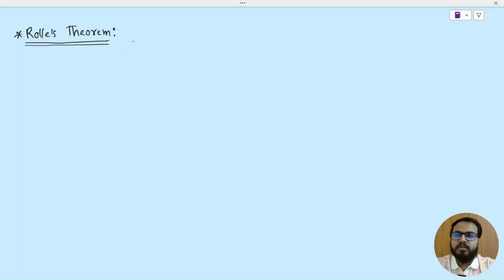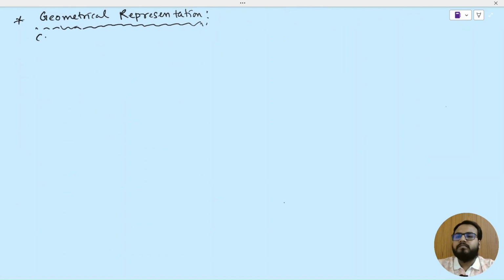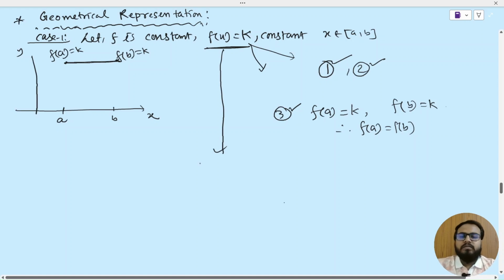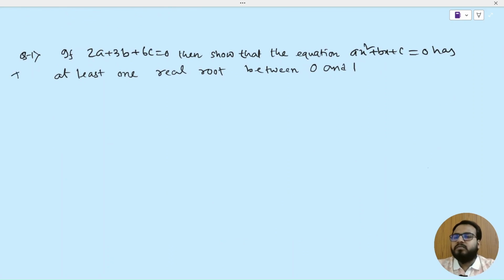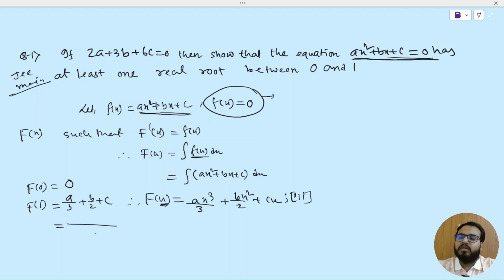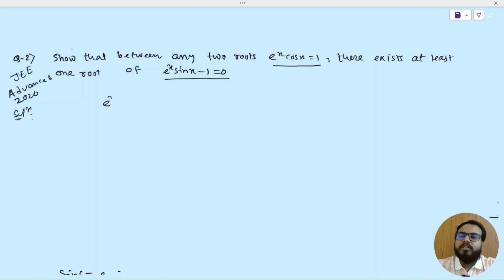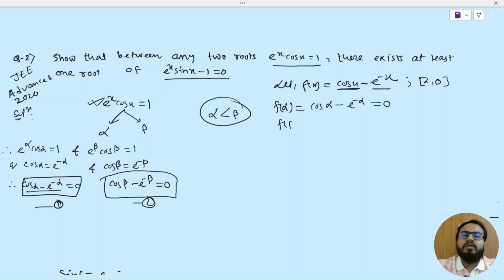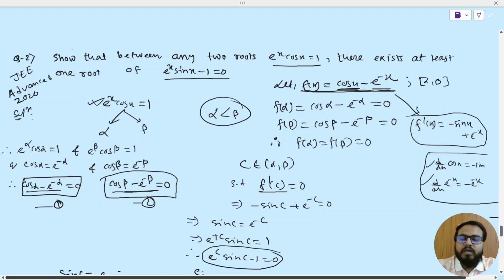Rolle's Theorem: Basic Introduction